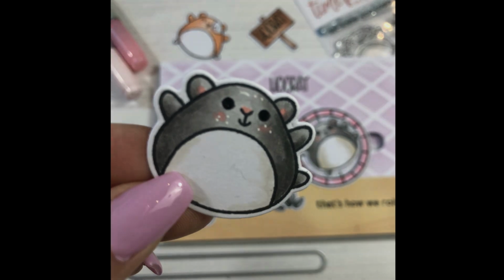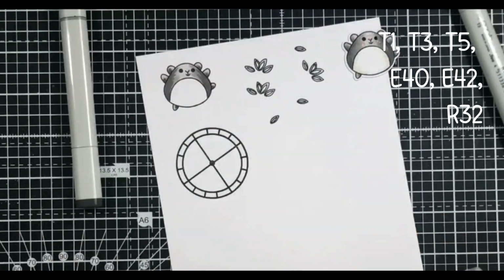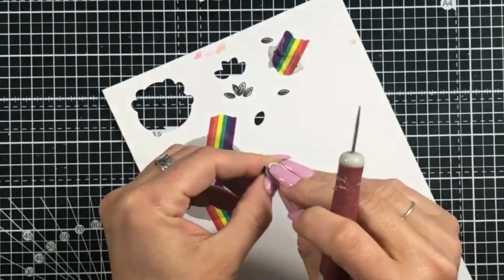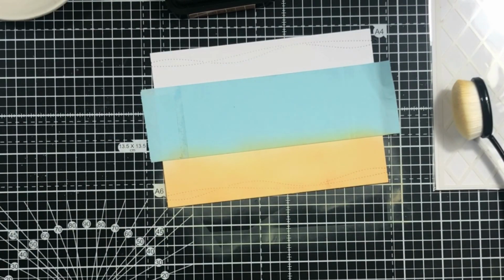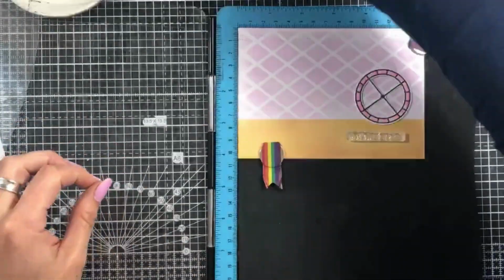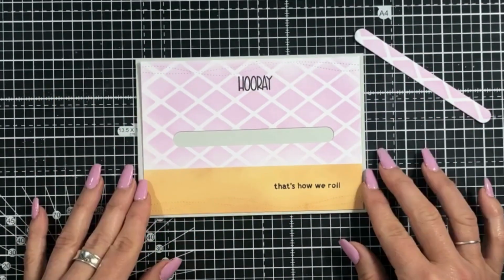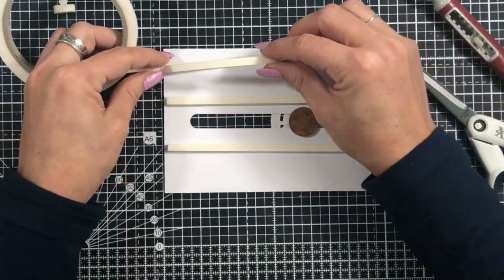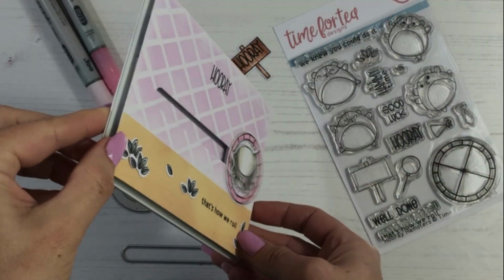Thats How We Roll - Fun Penny Slider Tutorial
This is the edited version of Thursday's FB Live Craft with Jo.

In this video I made this fun interactive penny slider using the super cute Hooray Hamster Stamps and coordinating Dies.

 Penny Sliders they are so much fun.